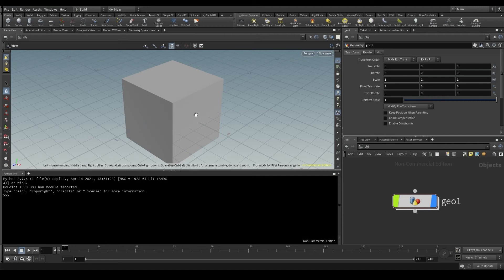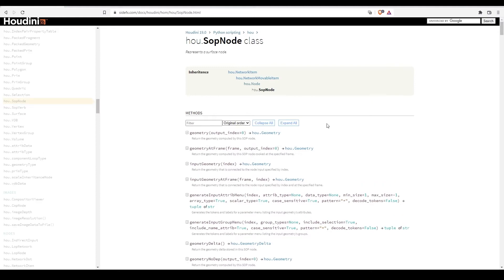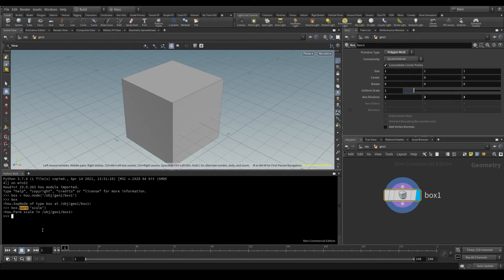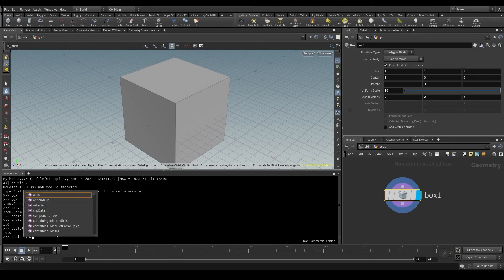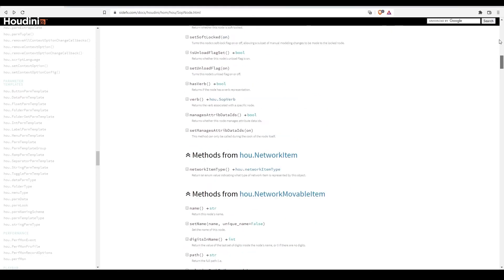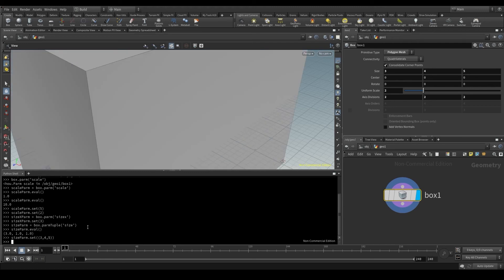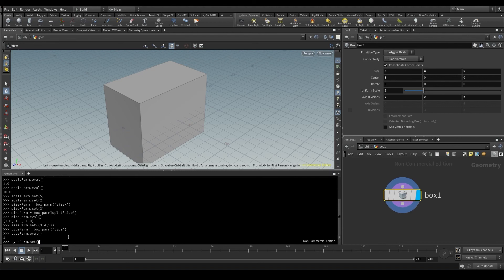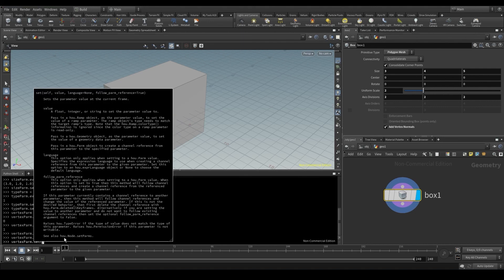Reading parameters and changing their value | Python for Houdini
Houdini is all about tweaking parameters and attributes. This video will show you how to access a parameter with the «parm()» method, read its value with «eval()» and even modify it with «set()».

You will also learn the difference between a single-component and a multi-component parameter, and how to modify all axes at the same time with the «parmTuple()» method.

Finally, we talk about Menus and Toggles and how to manage them in Python.

🟠 Houdini 19 / Python 3

00:00 Intro
00:59 Accessing a parameter
03:37 Reading a parameter value
05:10 Editing a parameter value
06:07 Multi-component parameters
09:25 Menus
11:34 Toggles